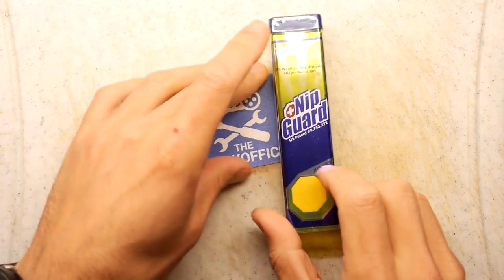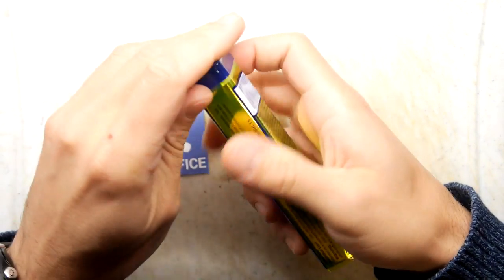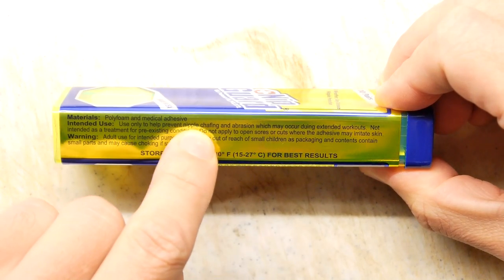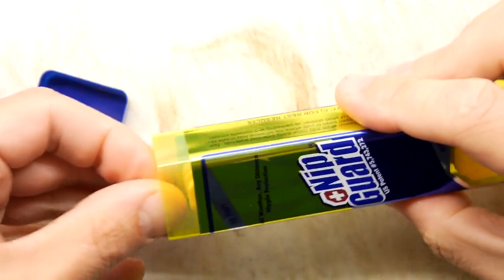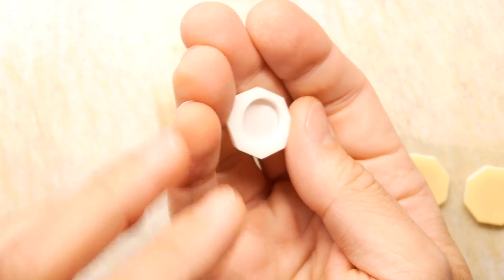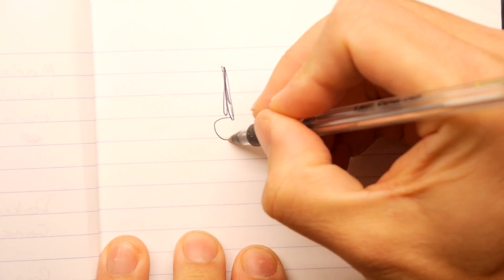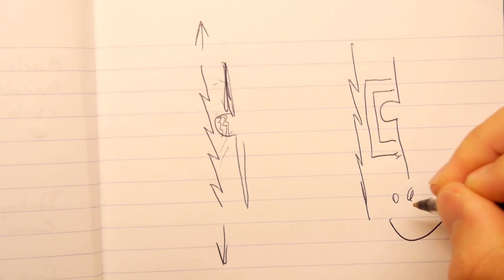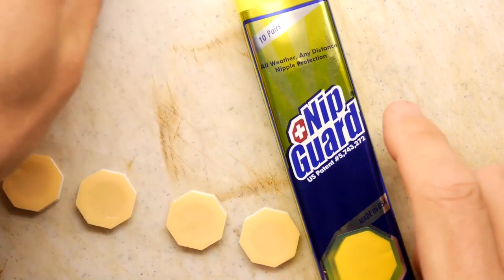Nip Guards! Keep those nipples safe and guarded at all times!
Bloody nips? Chafed raw? Then YOU NEED your nipples guarding!
Amazon sell all manner of Nipple protection!